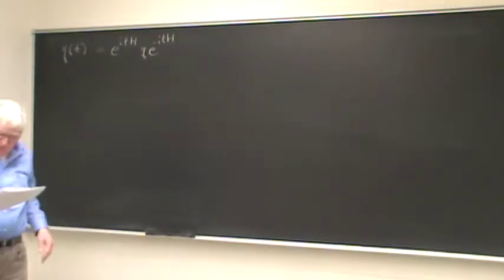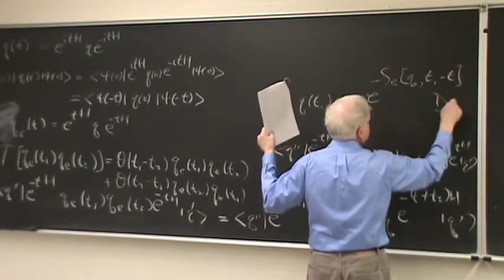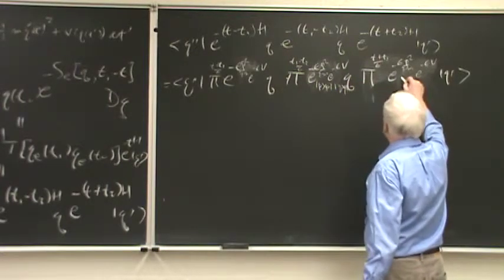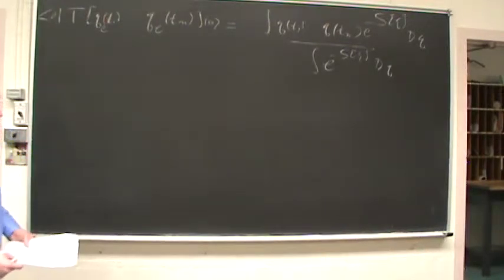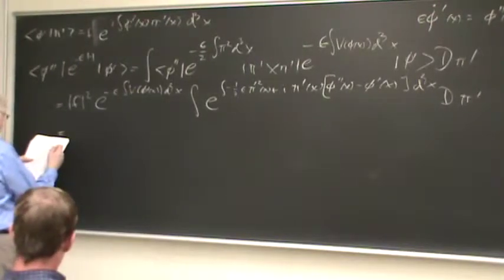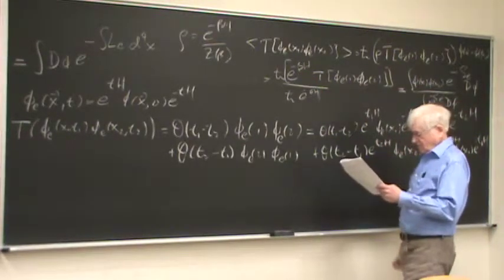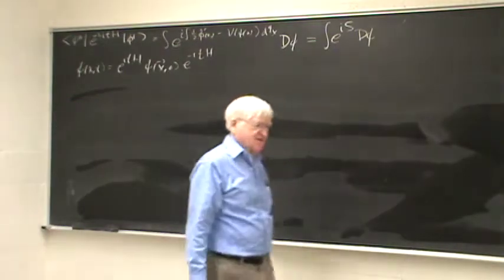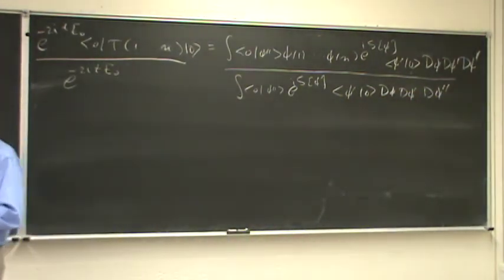lecture32 120814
Path integrals as done in chapter 16 of Physical Mathematics